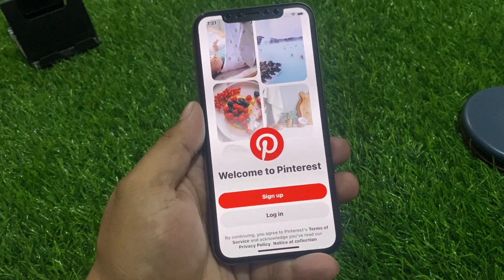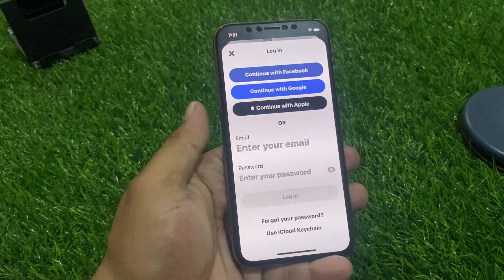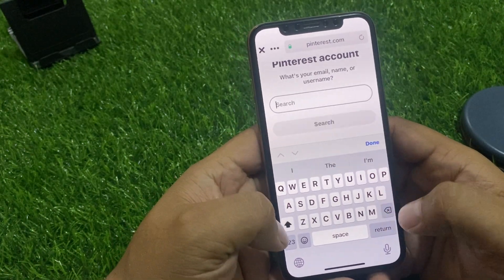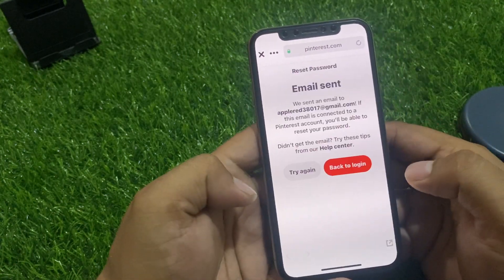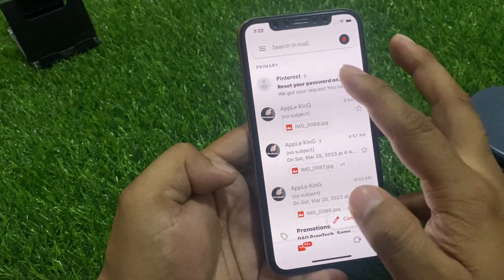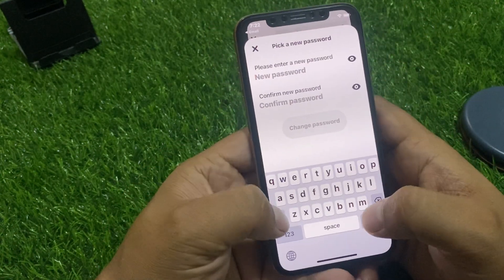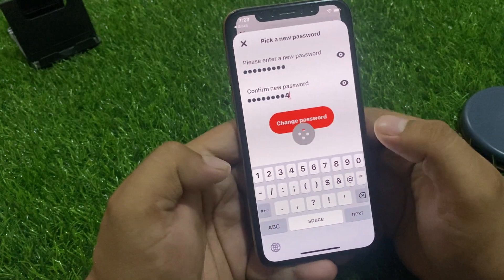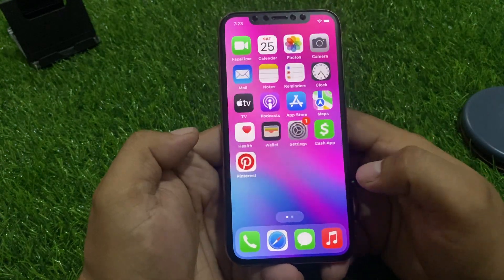How To Recover Deleted Pinterest Account iPhone (Tutorial)